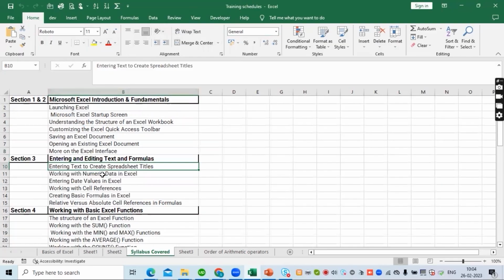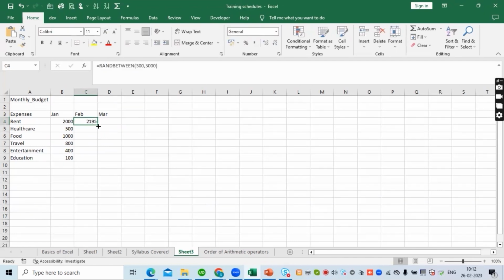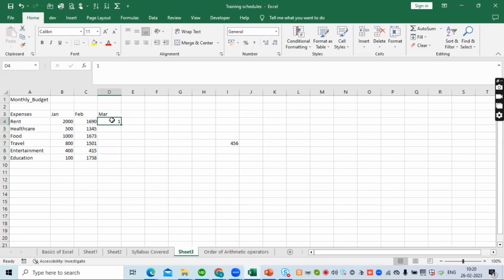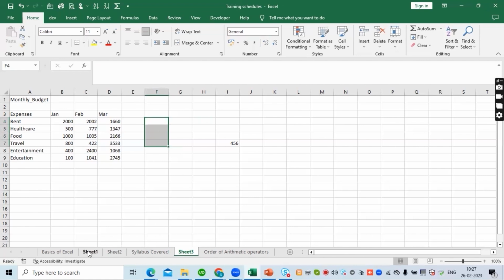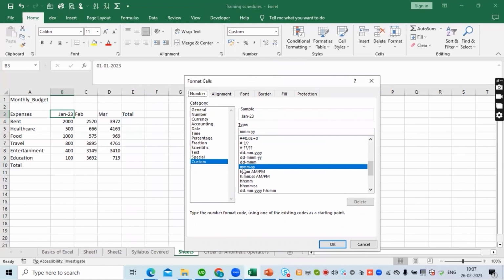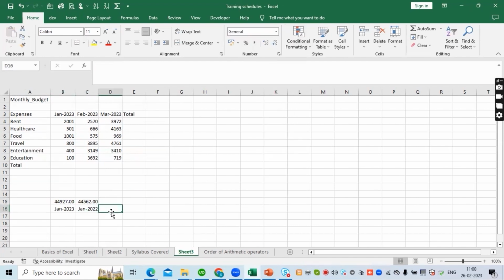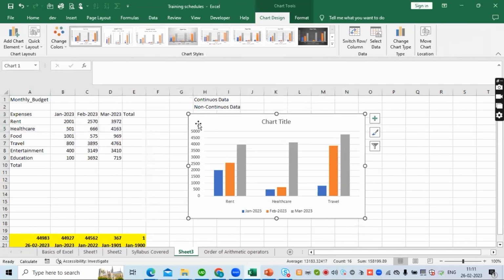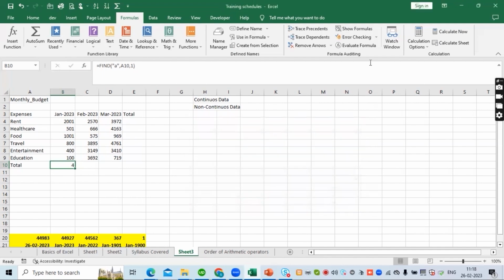Microsoft Excel - Entering and Editing Data Along With Data Formats